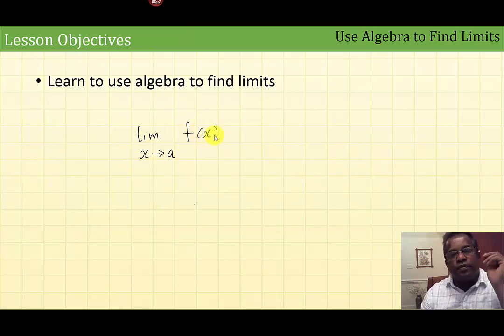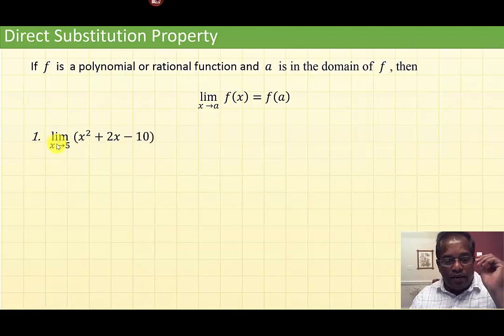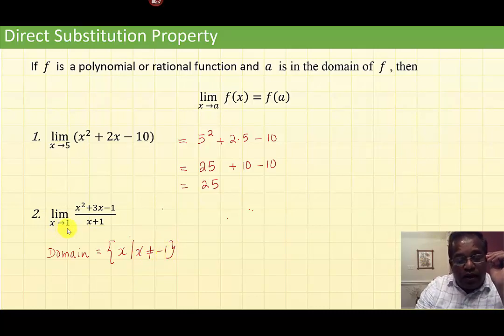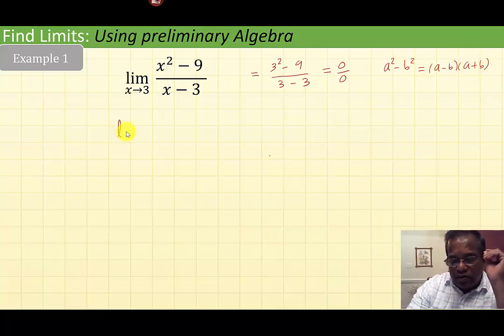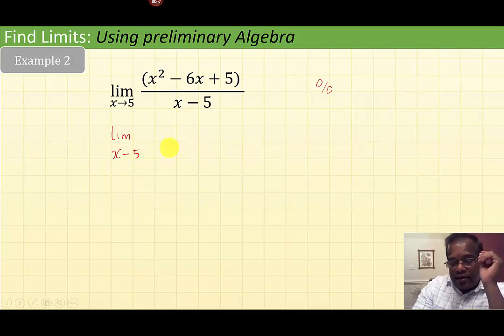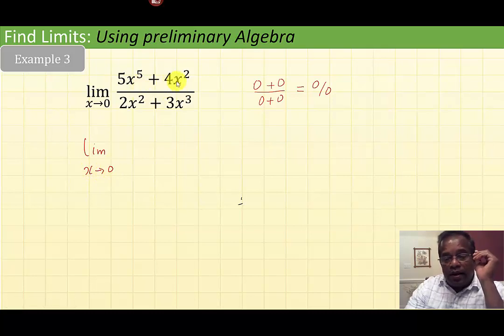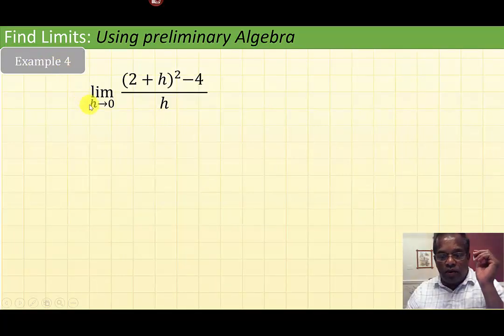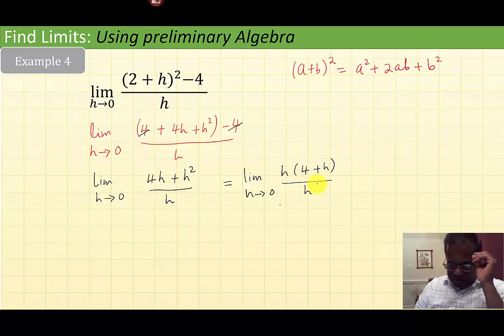Limit using algebra